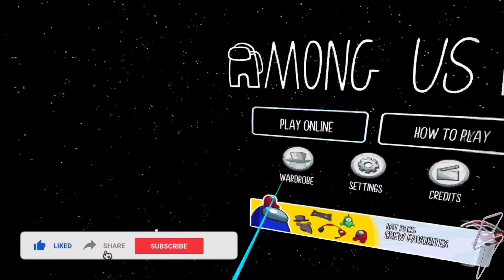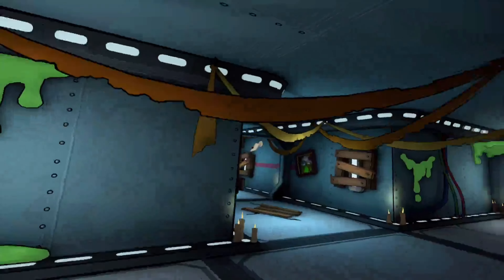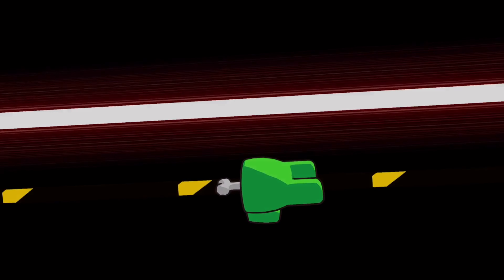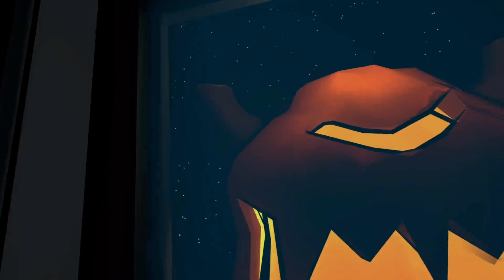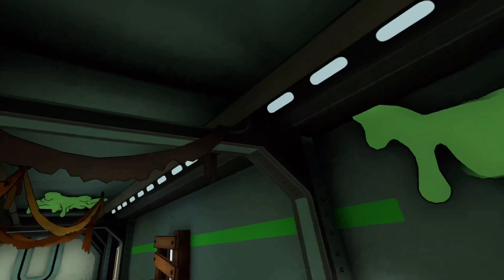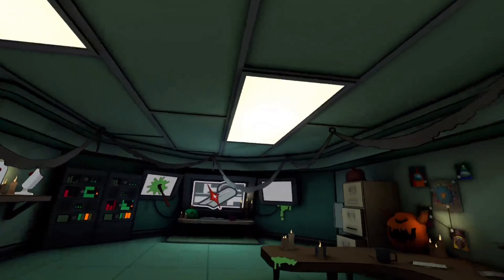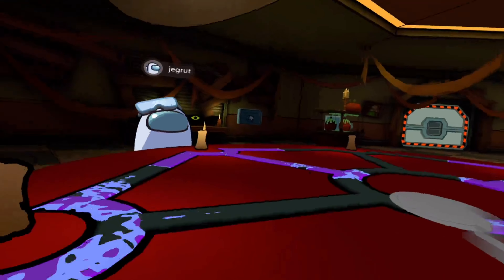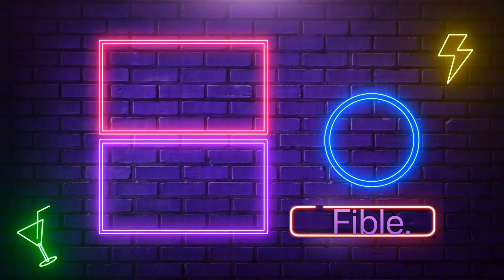NEW AMONG US VR HALLOWEEN SKELD REVAMP!!!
Hey, so I might start to do a little Message in my descriptions. So now it’s actually worth it to check. Anyway, daily uploading is pretty cool. I might be able to keep it up for one or two more days. But don’t expect this to go on for a while. I just had to grind this video out since the update actually released October 1.